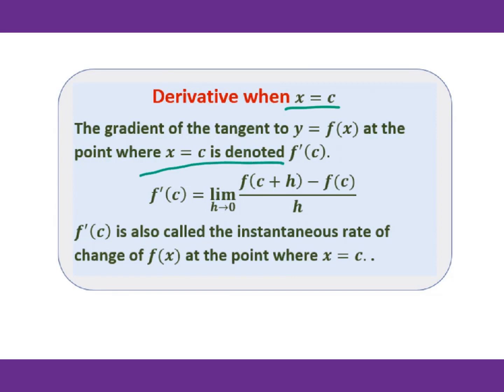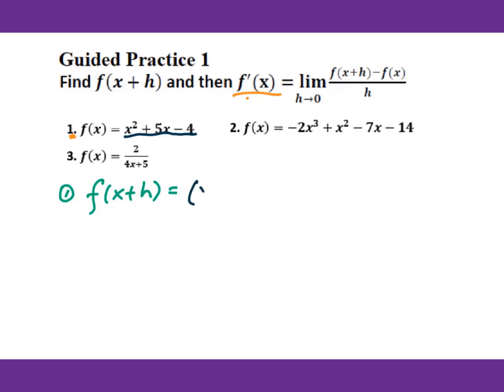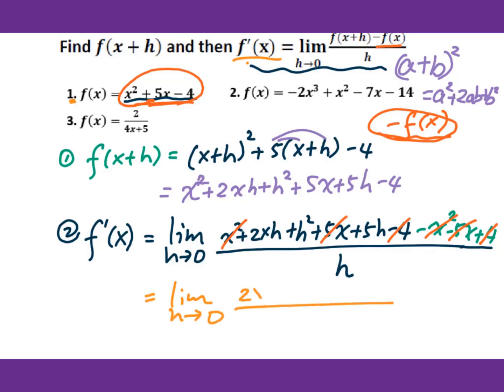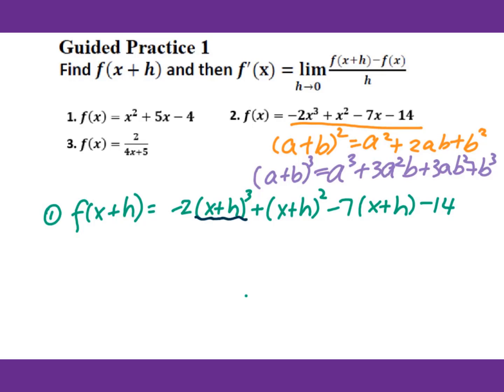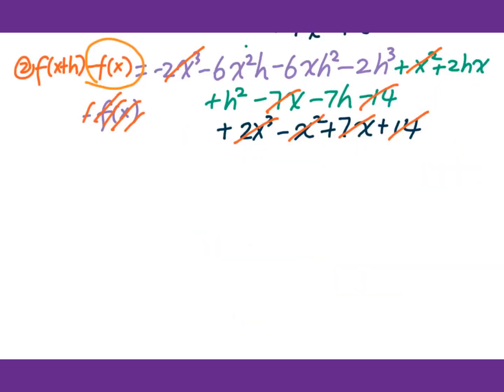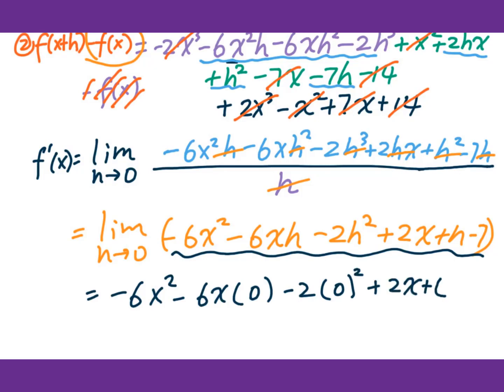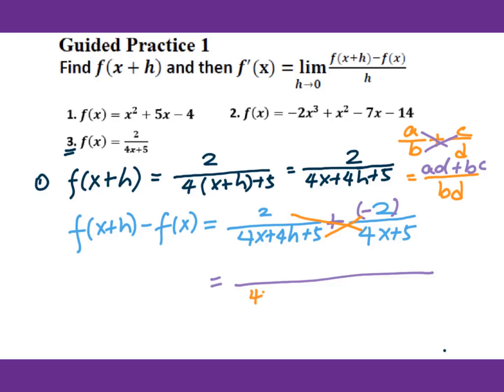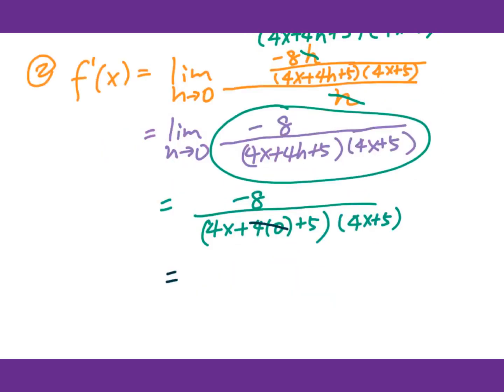6.2 The First Principle of Derivative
The First Principle of Derivative